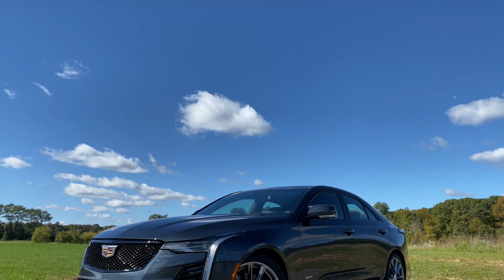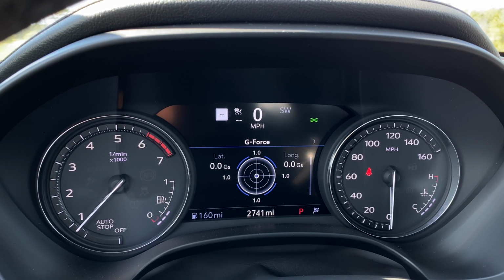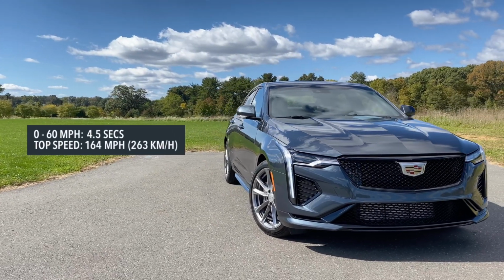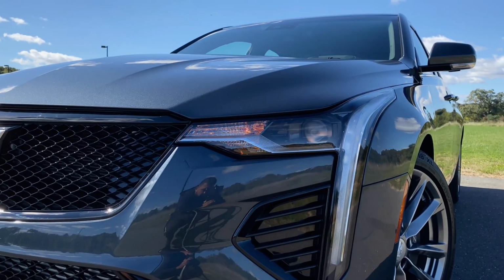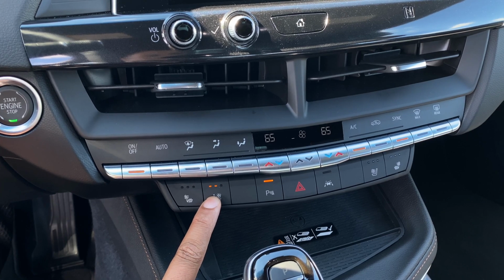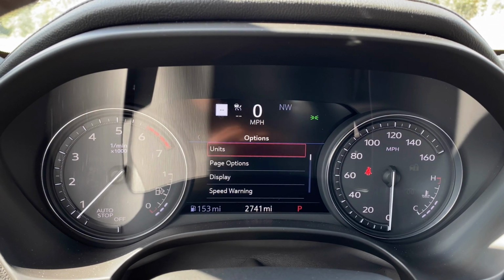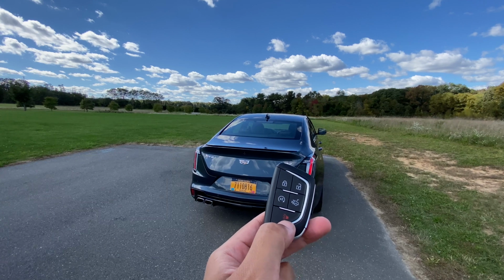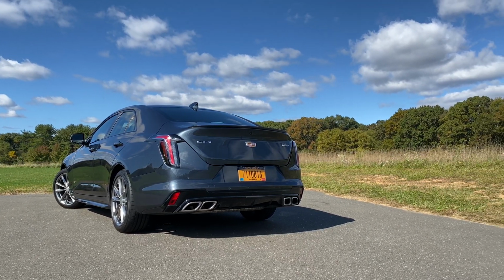2020 Cadillac CT4-V Review - A 325-hp Sports Sedan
The Cadillac CT4-V isn't a direct replacement for the ATS-V but it's still a fun sports sedan!

0:00 - Cadillac CT4 Intro
1:12 - Cadillac CT4 2021 Cool / Interesting Features
3:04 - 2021 Cadillac CT4 Price Details
3:25 - Cadillac CT4-V Horsepower / 0-60 MPH / Fuel Economy
4:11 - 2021 Cadillac CT4-V Exterior Design
5:53 - CT4 Cadillac Cargo Capacity
6:14 - Cadillac CT4 Interior Quality, Infotainment, Tech
9:19 - Cadillac CT4V 2021 Random Cool Things
10:41 - My Opinion

Just like the Cadillac CT5-V, the 2020 Cadillac CT4-V isn’t a true V. The true replacement for the ATS-V will be called the CT4-V Blackwing and the CT4-V here is meant to be more of an entry-level to the V brand. Powered by a 325-hp 4-cylinder turbo engine, the 2020 Cadillac CT4-V has some pretty strong driving dynamics but it isn’t as sporty as its rivals. It’s still a pretty fun daily driver but the new 2020 Cadillac CT4-V has me itching for the debut of the CT4-V Blackwing. Let’s take a closer look.

🚗 2020 Cadillac CT4-V
🥊 Rivals: Audi S3, BMW M240i, Mercedes-AMG CLA 35.
💲 Price: $44,495.
🔩 Engine: 2.7 4-cyl Turbo - 325-hp / 381 lb-ft (516 Nm).
⚙️ Transmission: 10-speed automatic.
🏎 0 to 60 mph: 4.5 secs.
🚀 Top Speed: 164 mph (263 kph).
⛽️ MPG: 20/29 (city/hwy).
🌍 L/100km: 12/8 (city/hwy).